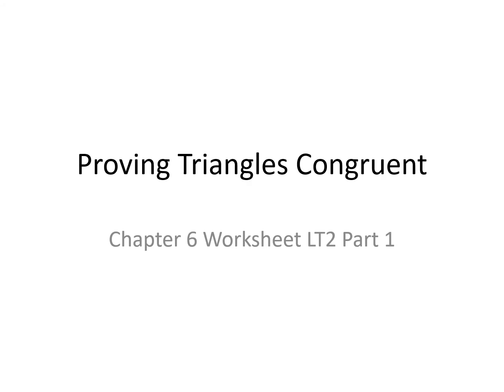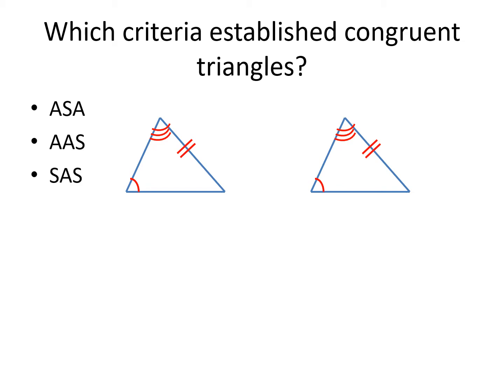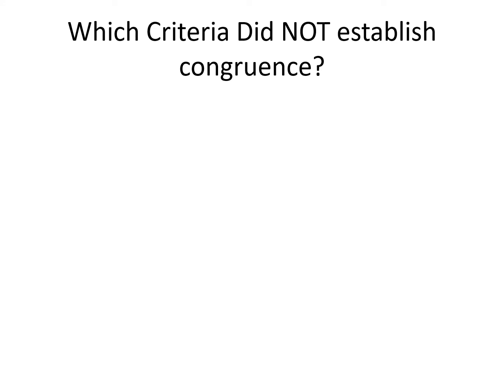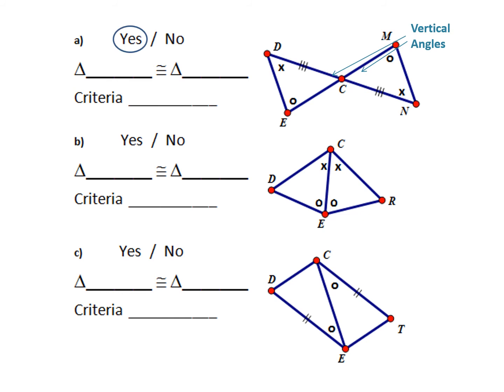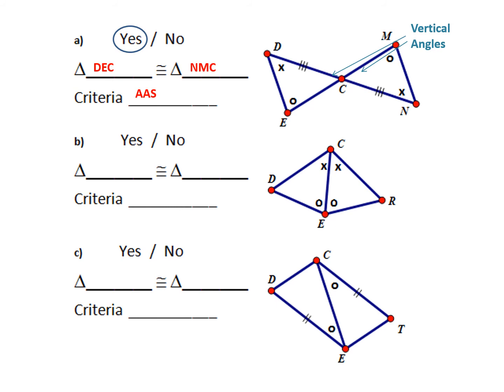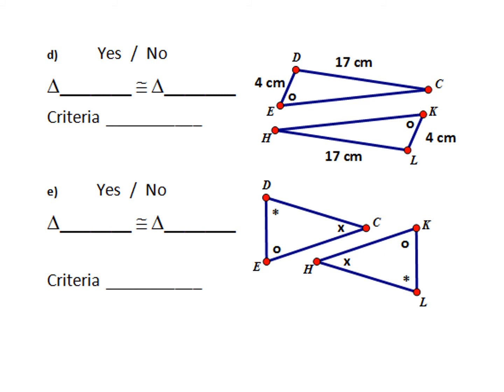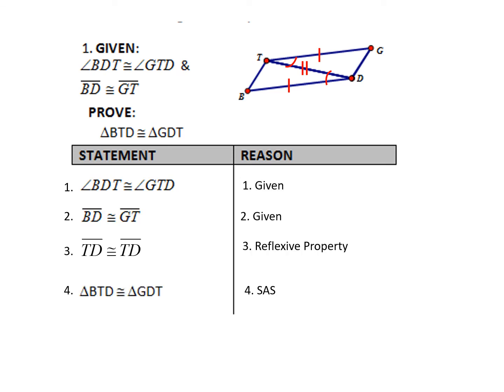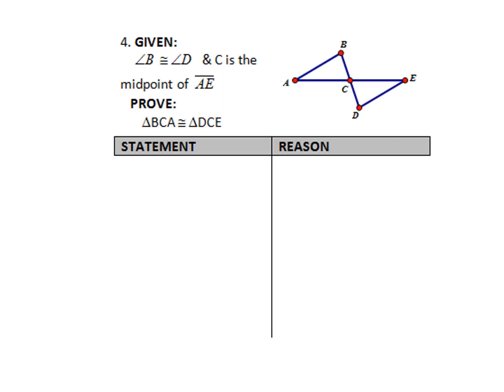C6 LT2 Part 1